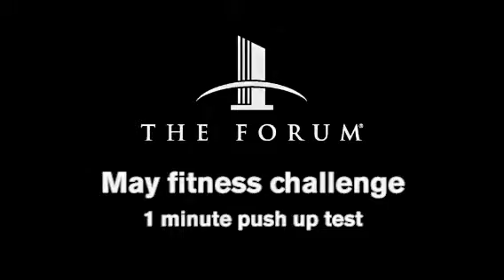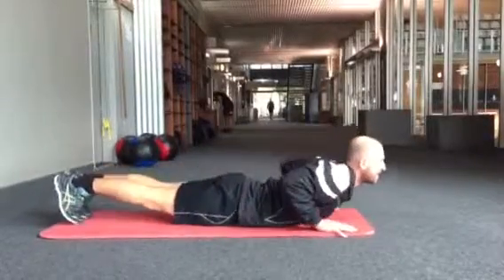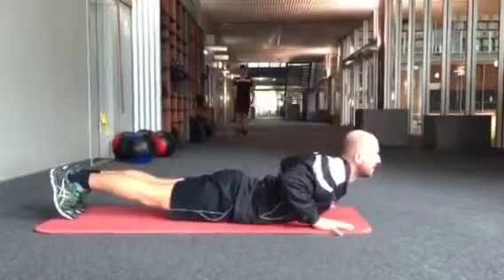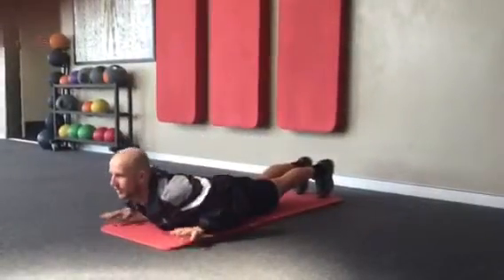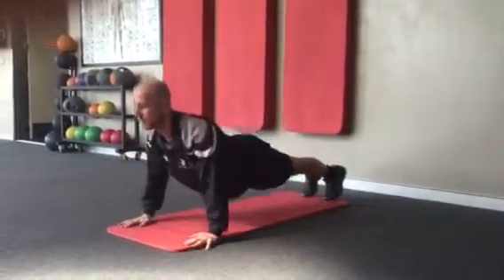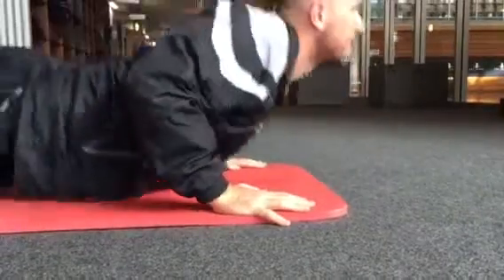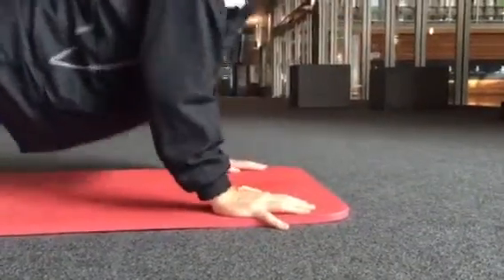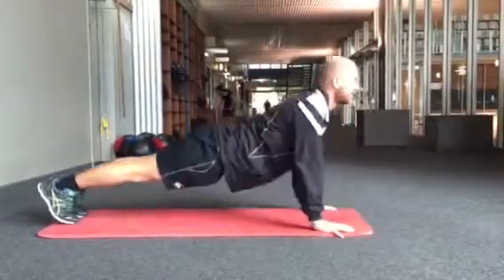May Fitness Challenge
1 minute push up test
Participants are to complete as many push ups as they can in 1 minute.